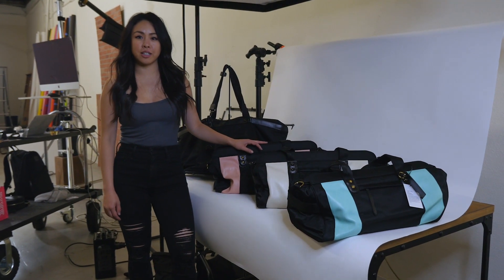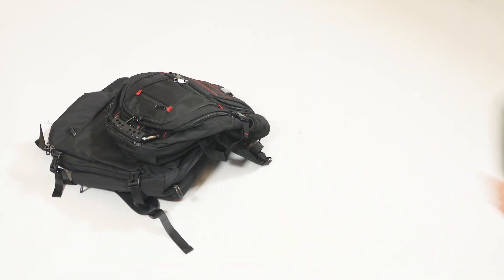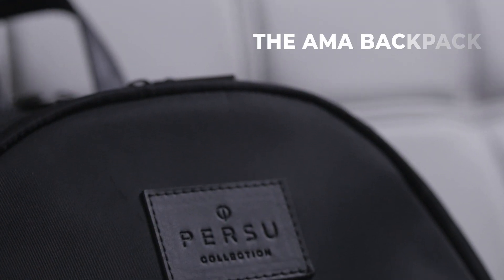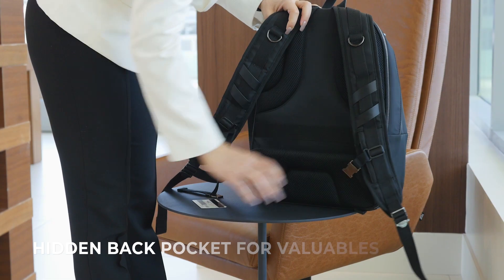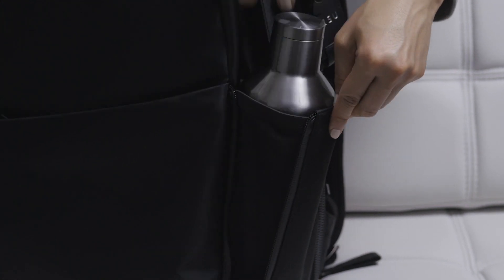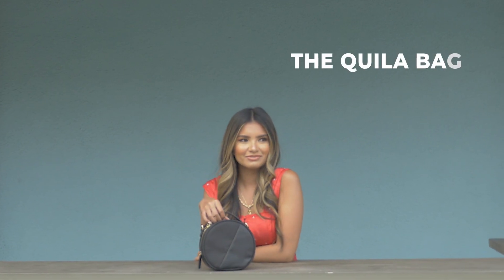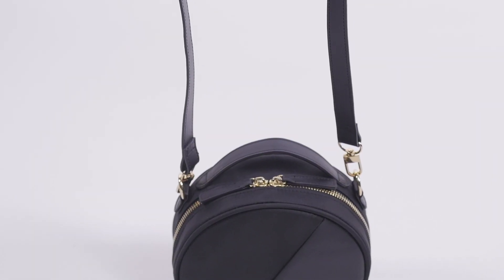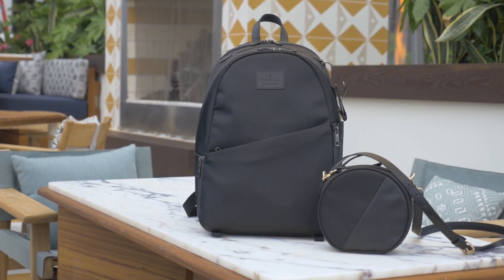Persu Collection Kickstarter 2.0: Introducing the Ama Backpack and Quila Bag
Persu Collection Kickstarter 2.0 live now until November 22, 2019